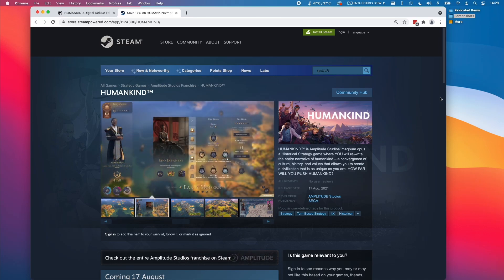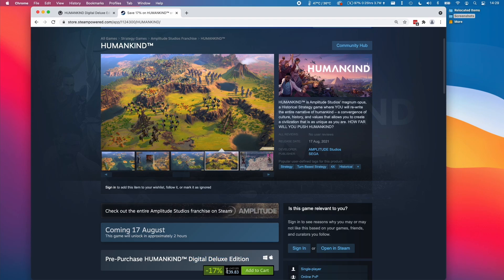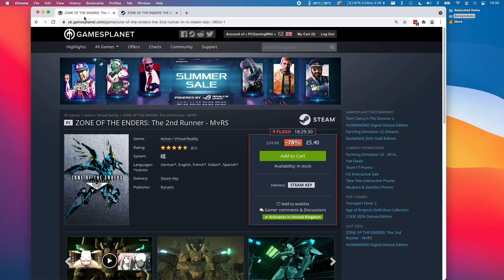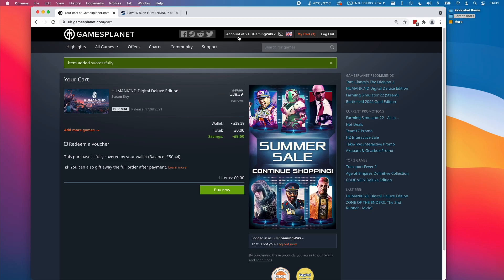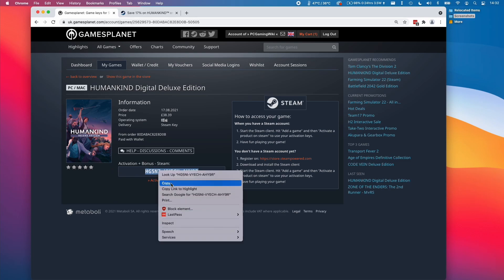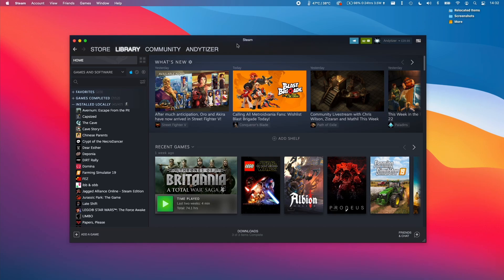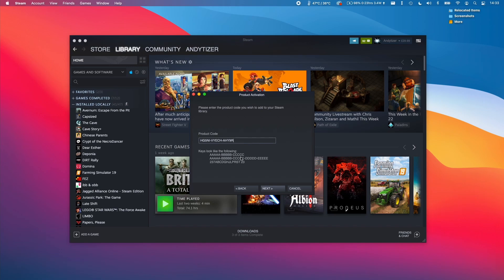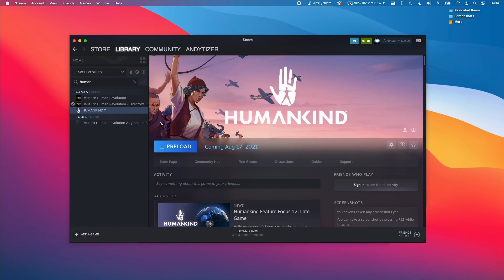How To Activate Steam Key On macOS (M1 Mac)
Quick video on how to activate a Steam key on a Mac, specifically for the M1 Apple Silicon Mac using keys bought from third party stores such as Gamesplanet